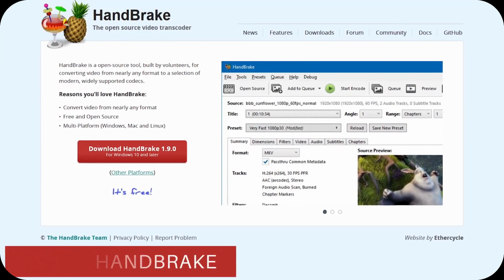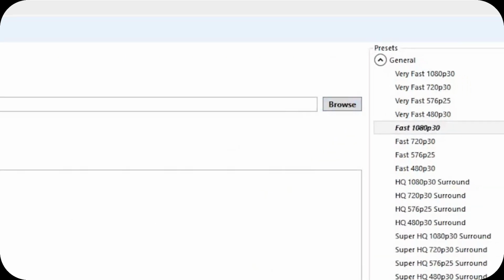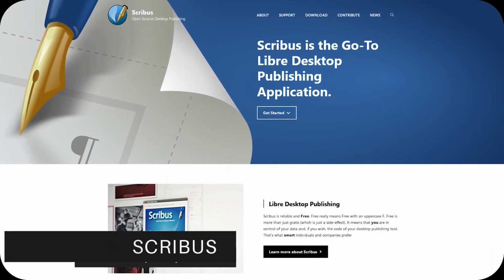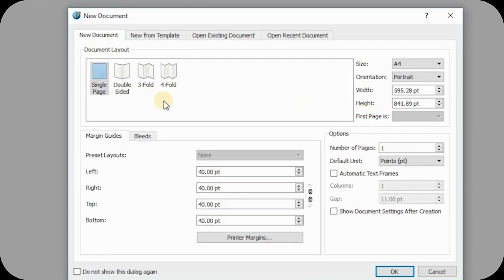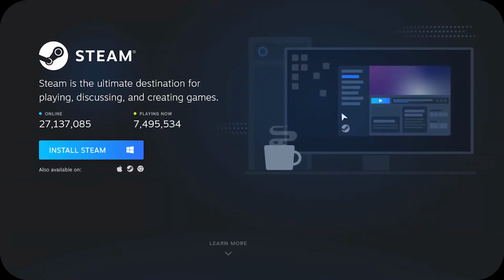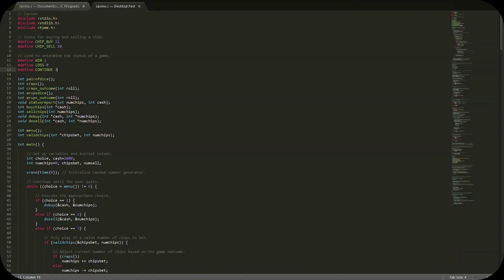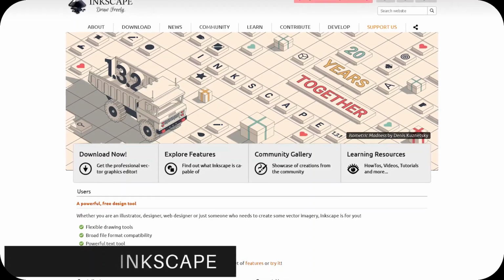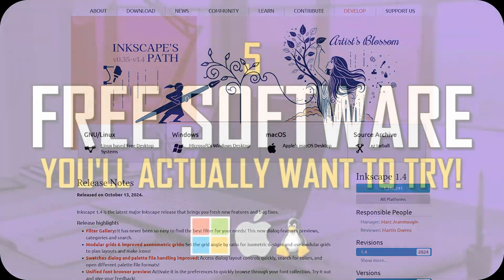5 FREE Software You’ll Wish You Tried Sooner!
Tired of expensive apps and subscriptions? We’ve got you covered. In this video, we reveal 5 powerful and completely FREE software tools that are too good to ignore. Whether you’re into productivity, creativity, organization, or everyday digital tasks, these tools deliver big — without costing you a dime.

They’re beginner-friendly, useful across multiple devices, and perfect for students, freelancers, content creators, and professionals alike.

💡 Here’s what you’ll learn in this video:

5 incredible free software picks that work like premium tools

What each one does and who it’s best for

How to download and use them

Why they’re worth your time

No trials, no watermarks, and no hidden fees